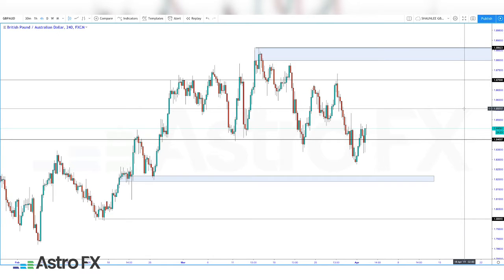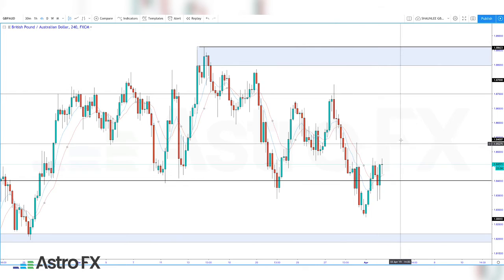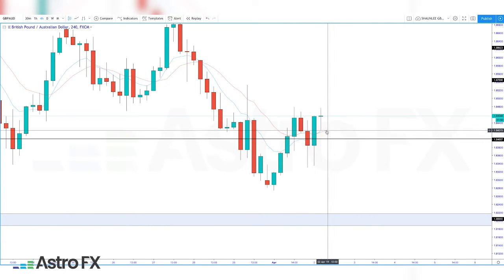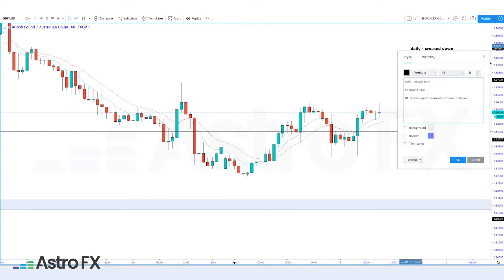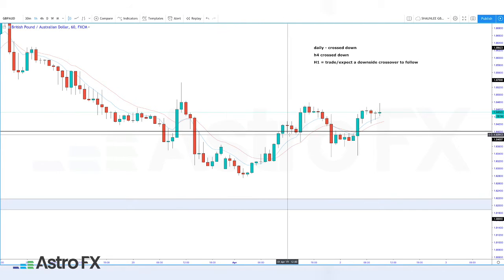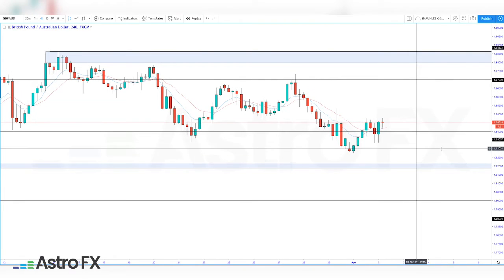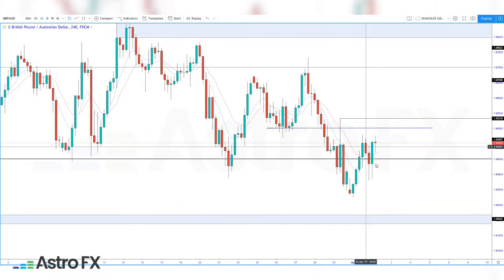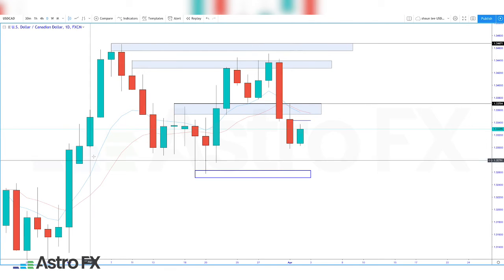7. Moving Average Pt 2